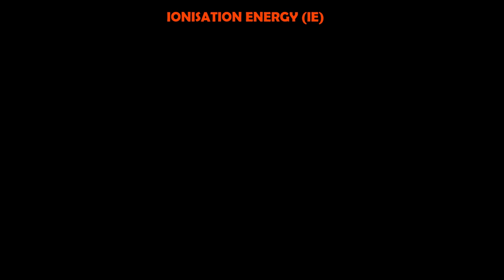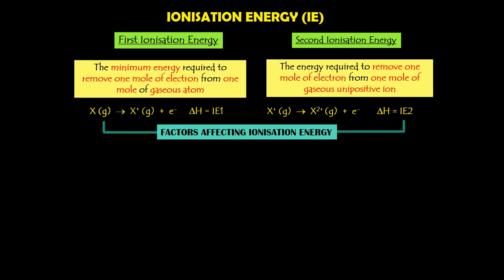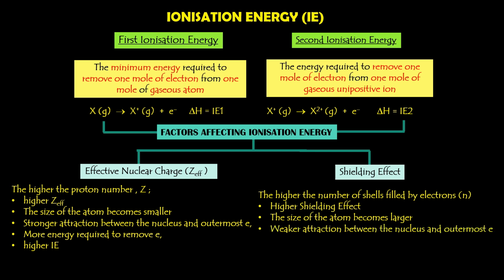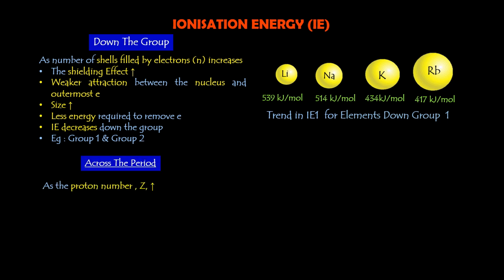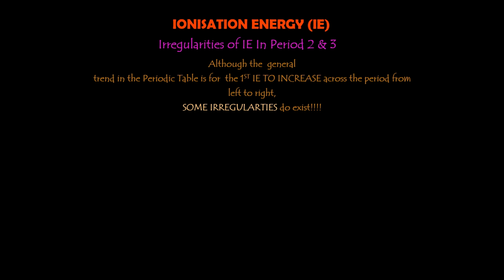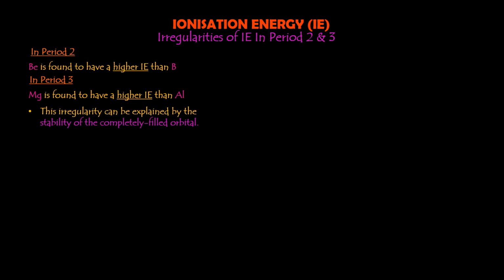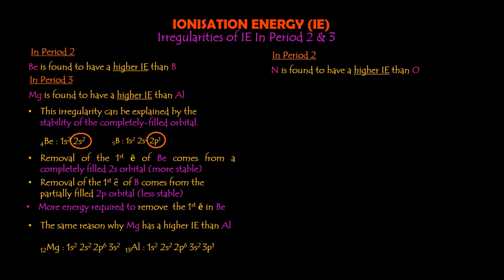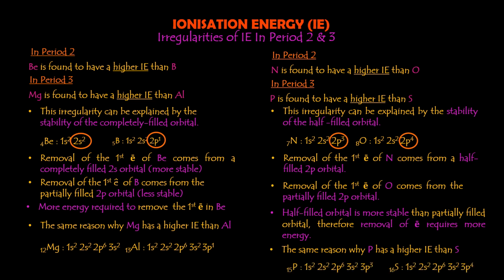3.2 Periodicity Part 3